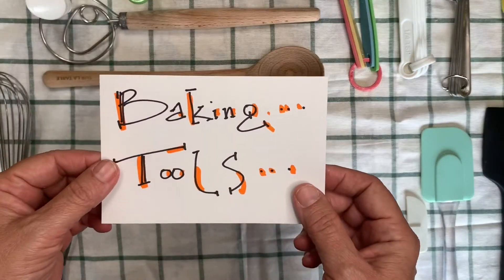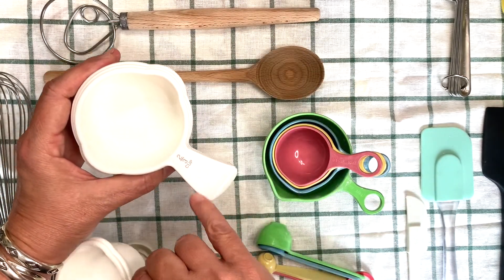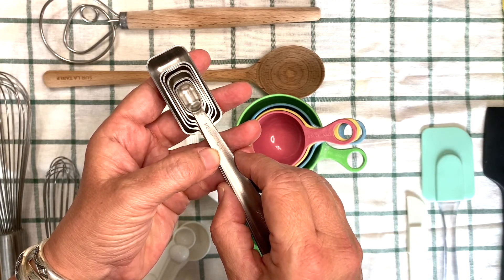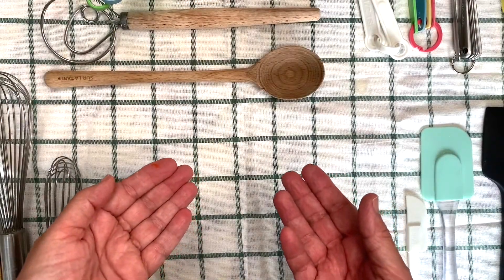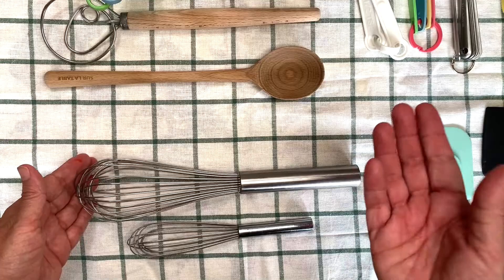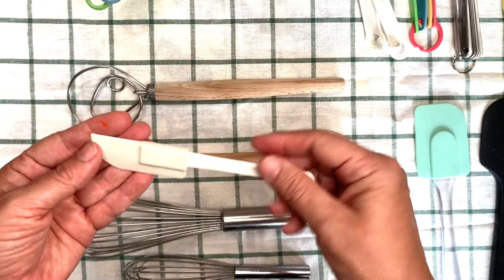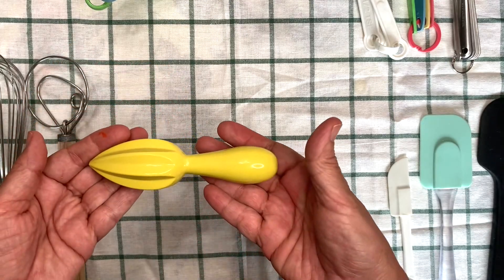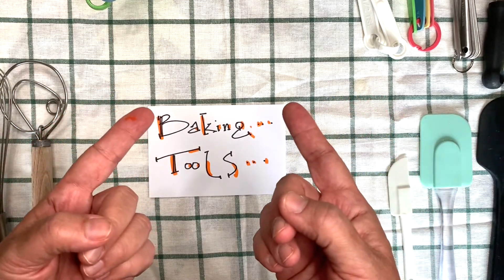Baking Tools!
Baked treats are great to eat, and fun to bake. Let’s look at some useful baking tools and how to use them. Then you can get baking!